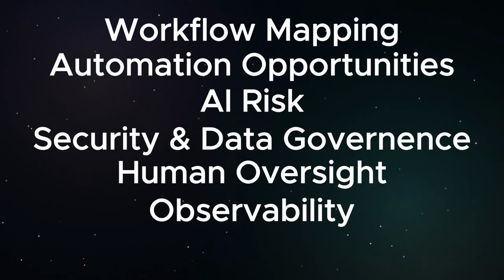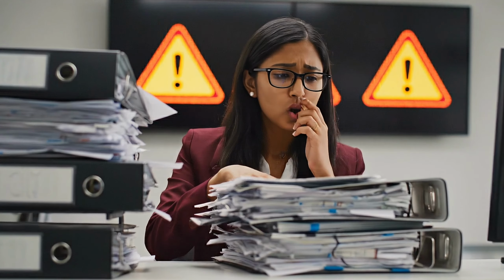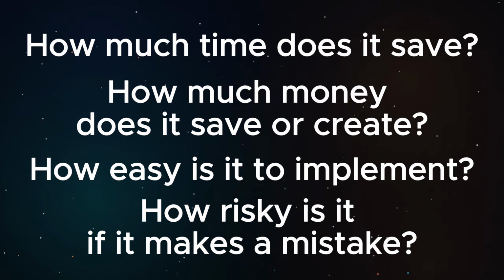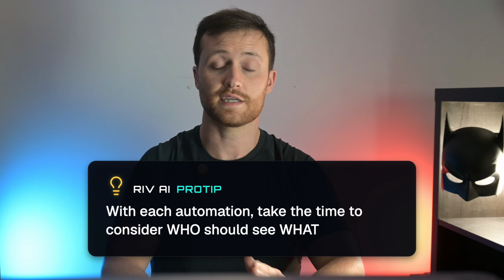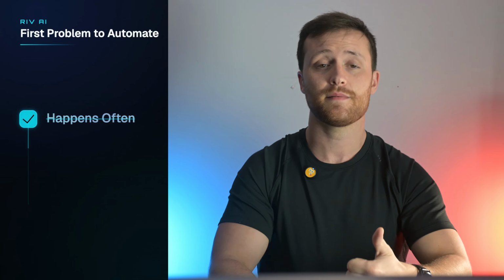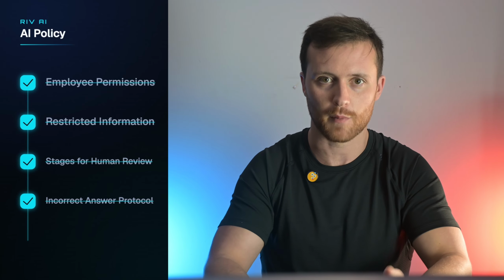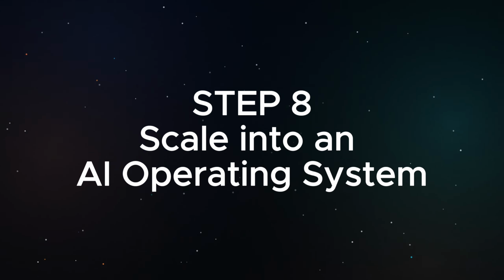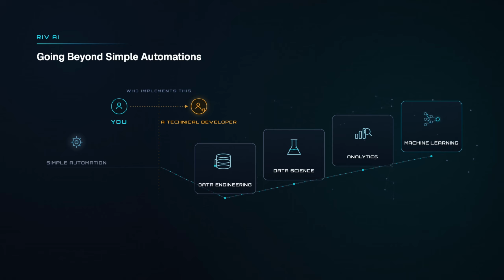How to Integrate AI into an Enterprise-Grade Business in 2026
My 8 Step System that I use at RIV AI to help enterprise-companies integrate AI into their systems.